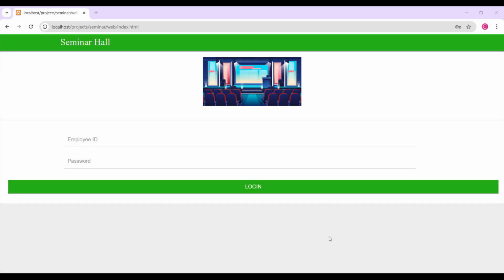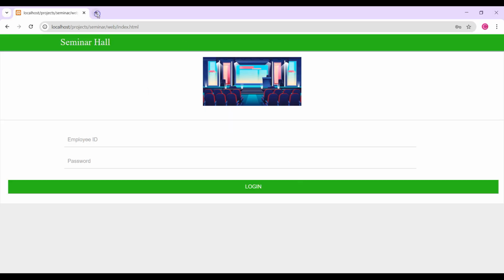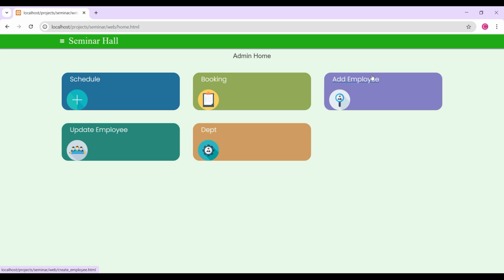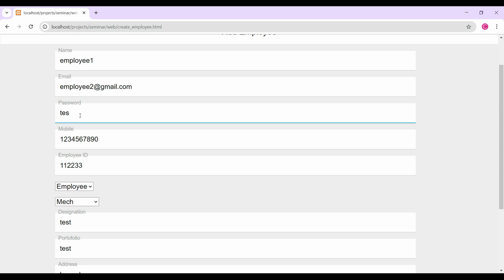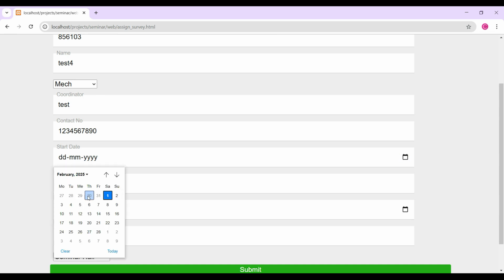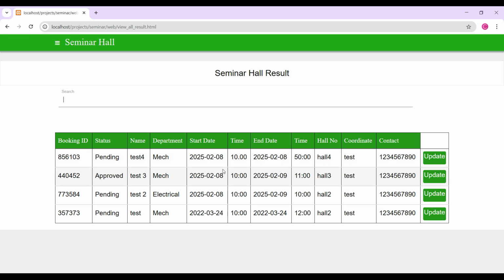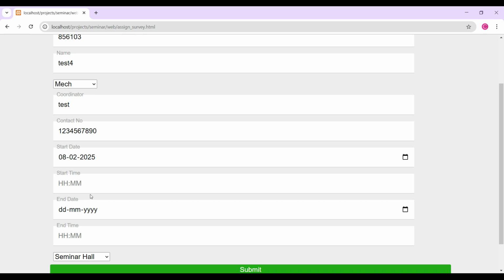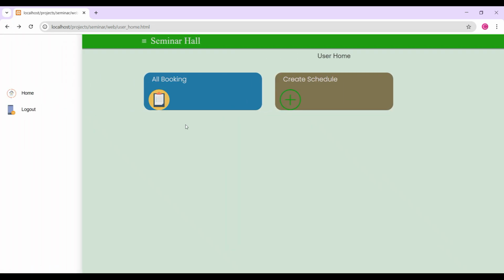Seminar Hall Booking System Using PHP & MySQL Web Application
Welcome to our Seminar Hall Booking System built using PHP and MySQL! This web application allows users to easily book seminar halls for events, conferences, and meetings. The system is designed for both administrators and users. Admins can manage hall availability, view bookings, and track event details, while users can check availability and make bookings for their desired dates and times.

With this PHP & MySQL-powered application, you can streamline the process of booking seminar halls, ensuring that events run smoothly and on schedule.